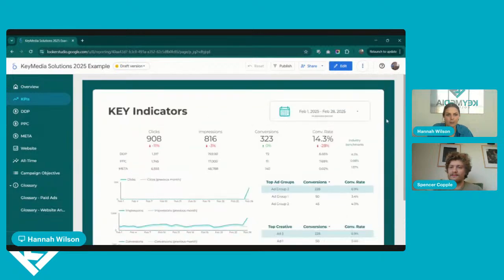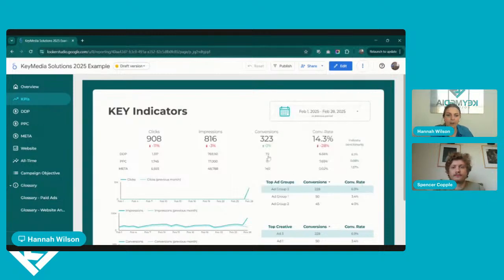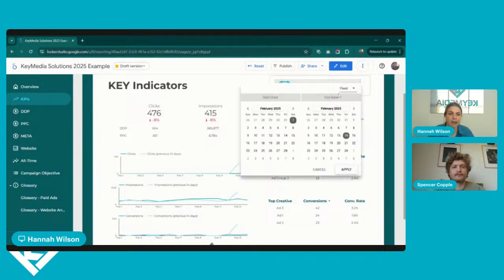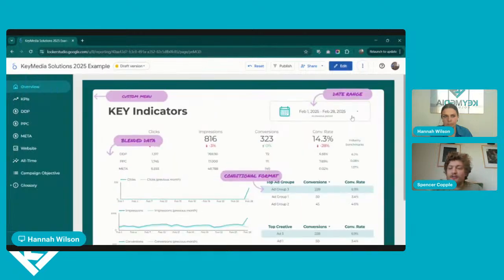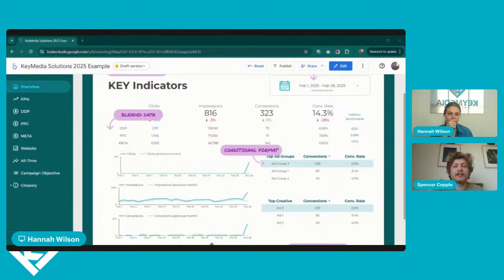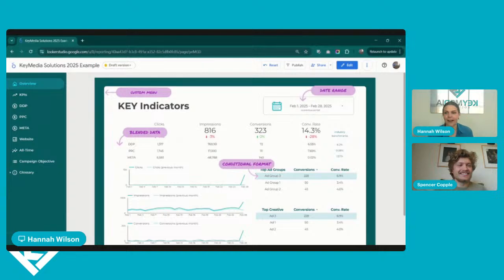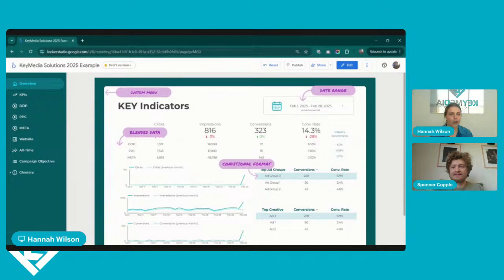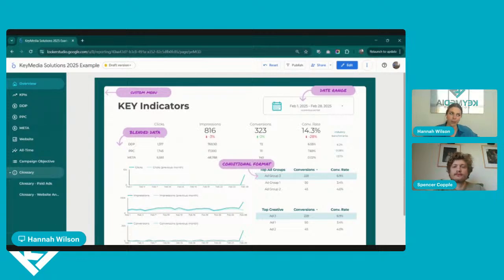Looker Studio Marketing Tips & Tricks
Join us for KeyNotes Live: Looker Studio Marketing Tips & Tricks, a 10-minute discussion with KeyMedia Solutions experts. We'll break down how Looker Studio works, why it’s a powerful tool for marketers, and key best practices. Bring your questions and get expert insights in real time!

Join us live for KeyNotes every Wednesday at 10AM!